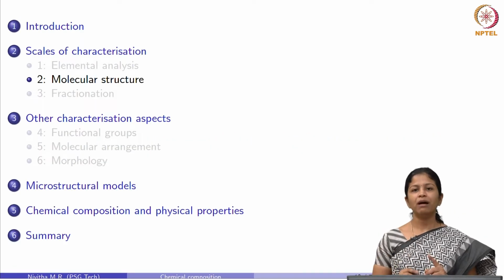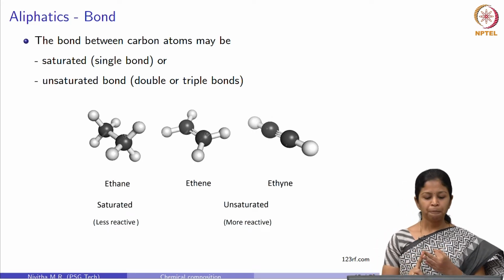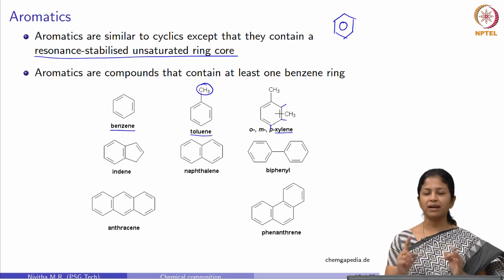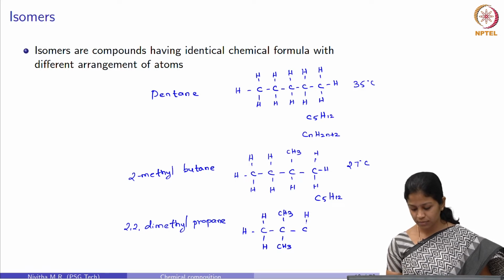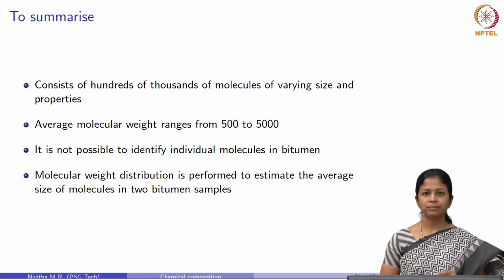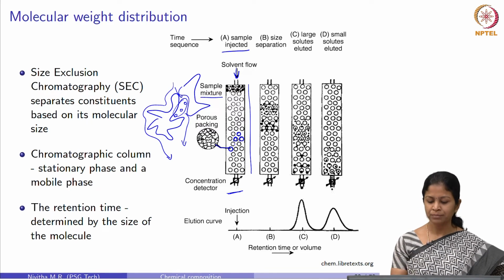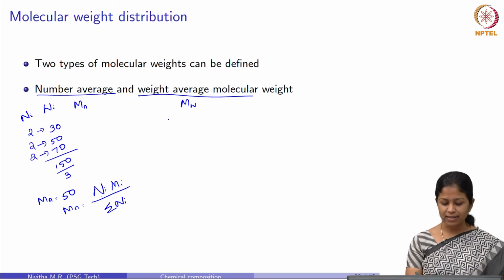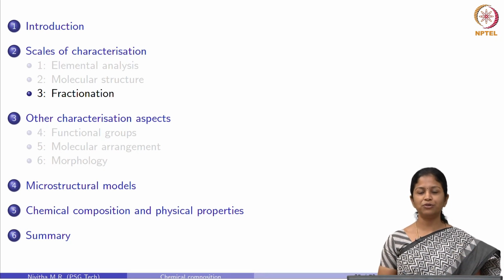Chemical composition of bitumen - Part 2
Molecular structure , Aliphatics , Cyclics , Aromatics , Isomers